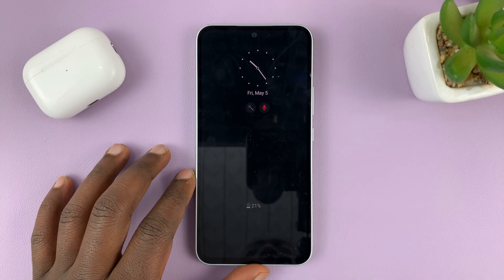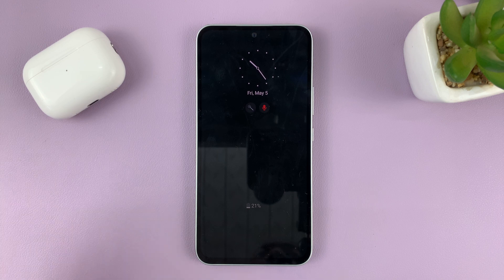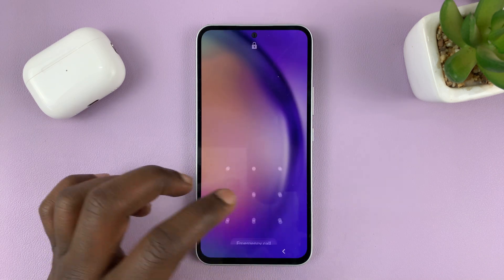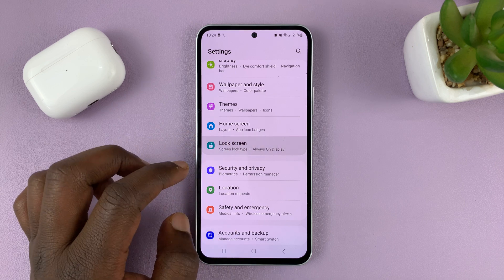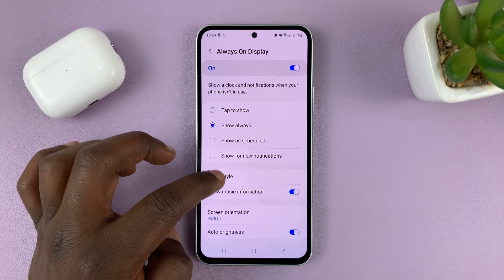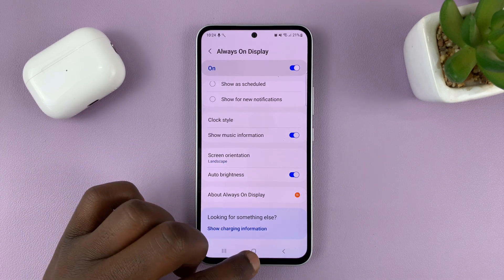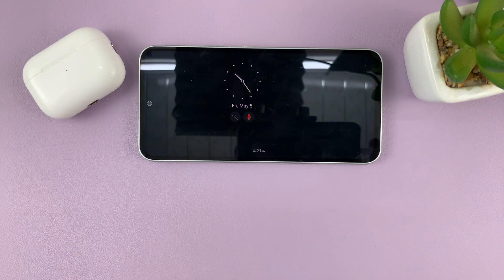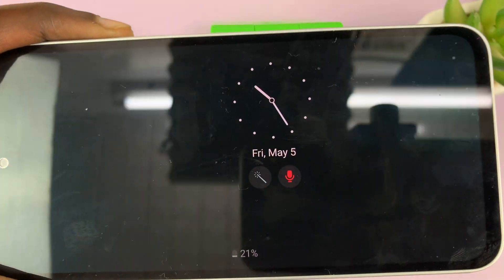How To Put Always On Display In Landscape Mode On Samsung Galaxy A14/A24/A34/A54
Here's how to put always on display in landscape mode on Samsung Galaxy A14, A24, A34, and A54.
Are you tired of your Samsung Galaxy A14/A24/A34/A54's Always On Display being stuck in portrait mode? Well, in this tutorial, we'll show you how to enable the Always On Display in landscape mode.

The Always On Display feature on the Samsung Galaxy A14, A24, A34, and A54 is a convenient way to view the time, date, and important notifications without having to unlock your phone.

First, you'll need to access your phone's settings. You can do this by tapping the Settings app in your app drawer or by swiping down from the top of your screen and tapping the gear icon.

Once you're in the Settings app, scroll down until you find the Lock Screen option. Tap on it to open the Lock Screen settings.

Enable Landscape Mode
In the Lock Screen settings, scroll down until you find the Always On Display option. Tap on it to open the Always On Display settings. Here, you'll see an option for Screen Orientation. By default, it's set to Portrait, but you can tap on it to change it to Landscape.

Customize Always On Display
Now that you have enabled the Always On Display in landscape mode, you can customize it to your liking. You can choose which widgets to display, change the clock style, and even add a background image.

And that's it! With these simple steps, you can now enjoy the Always On Display in landscape mode on your Samsung Galaxy A14/A24/A34/A54.

Galaxy S23 Ultra DUAL SIM 256GB 8GB Phantom Black:

Samsung Galaxy A14 (Factory Unlocked):

Cell Phone Tripod Adapter